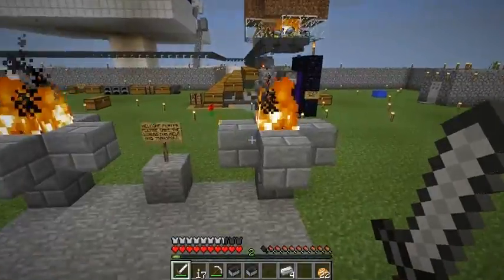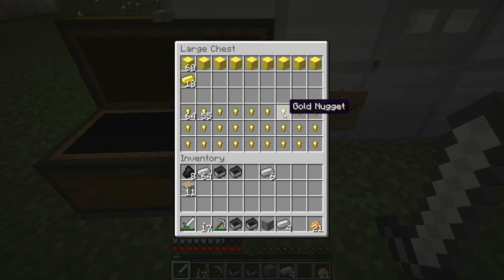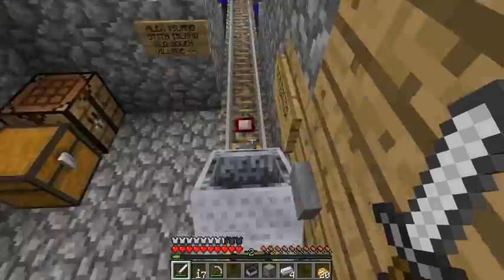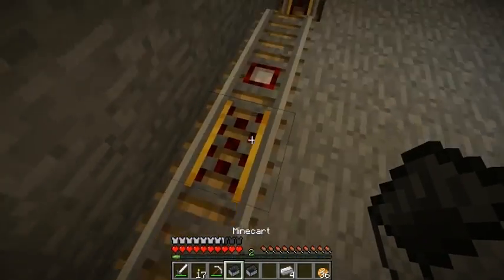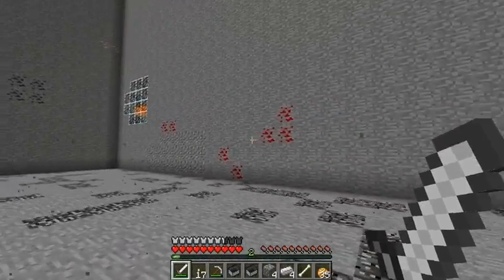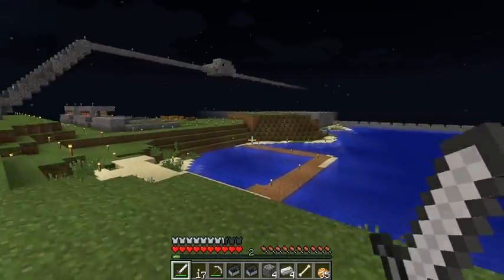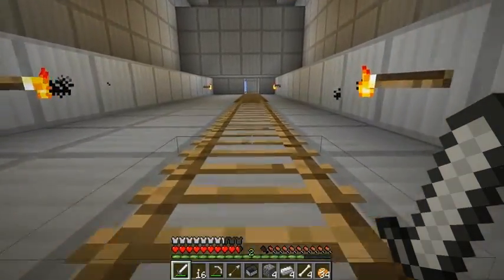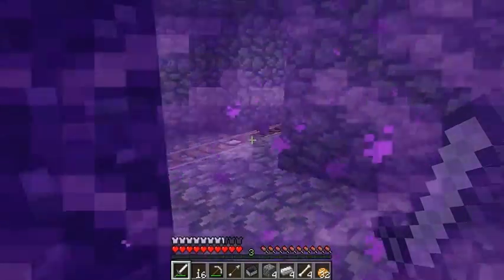Why I like Minecraft, and a memorial to the KaisCode server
This is a little of "why minecraft is/was fun to play for me", and quite a bit of "let's take a tour of the KaisCode server", with a peppering of "I don't want to forget all of the work that we did on this server together".